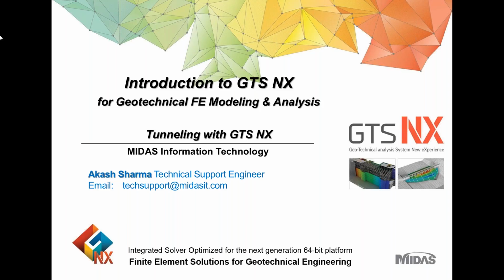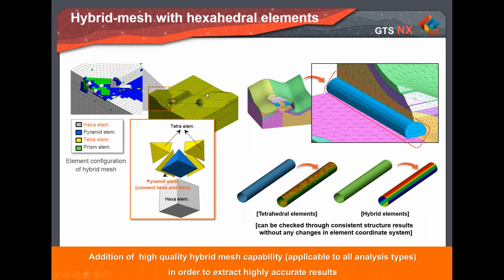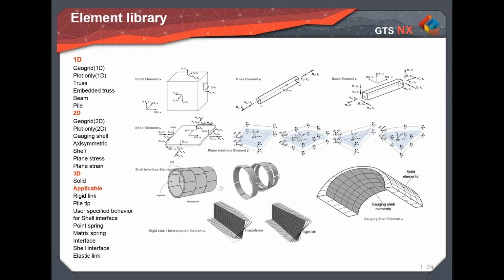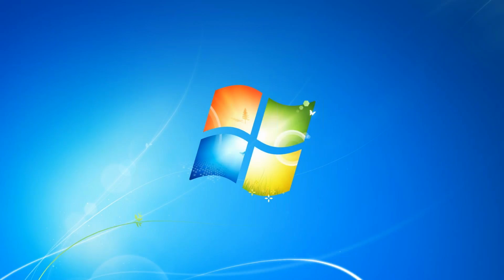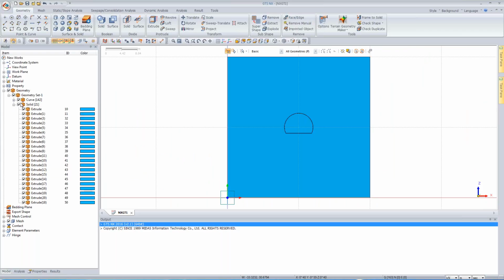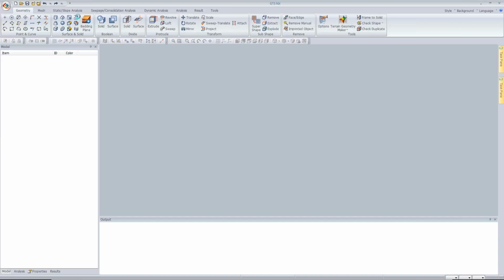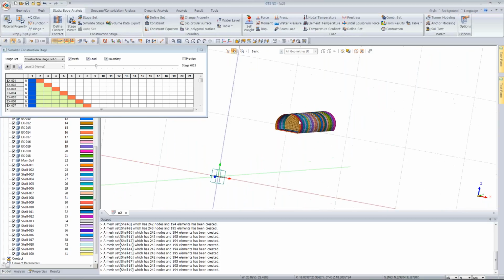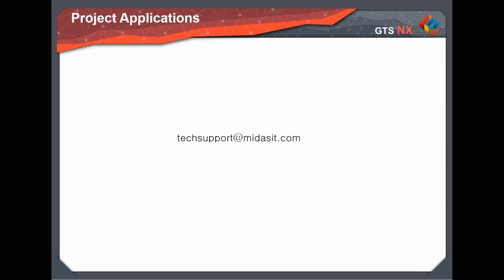Tunnel Modeling & Analysis using midas GTS NX - PART1